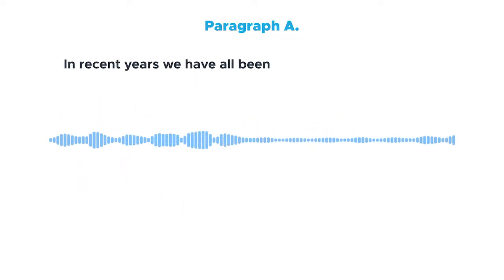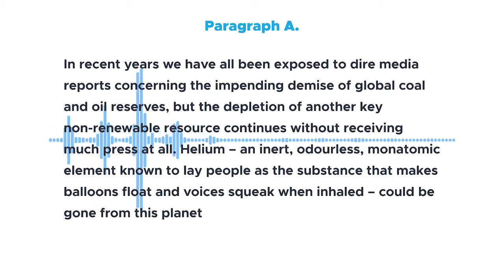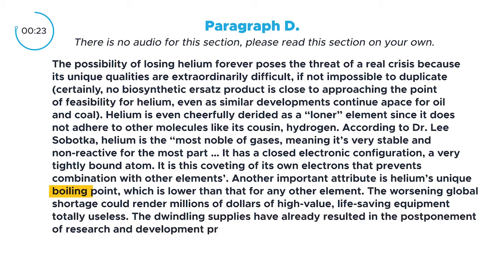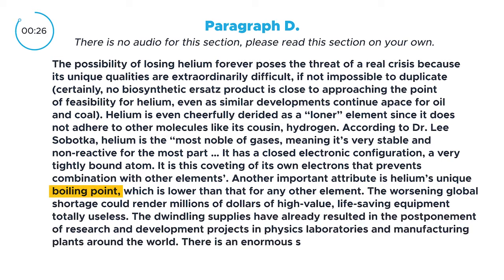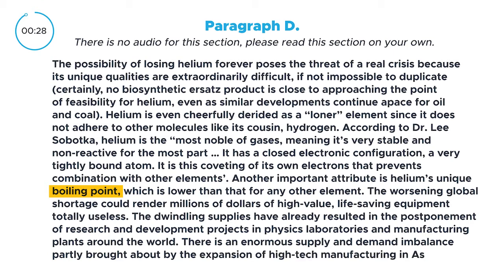Skimming, Scanning & Close Reading with Yes, No, Not Given Questions | Reading Skills for IELTS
In this video, we take a closer look at the skimming, scanning, and close reading strategies for the IELTS General Training & Academic exams. In this tutorial video, we will walk you through real reading passages from the actual IELTS past exams so you will have a better idea of the level of difficulty and how quickly you should read them.  This video will also include questions type such as yes, no, not given questions. Our expert tutors, who have graduated from top universities, created this video based on extensive research to help you perform well on the reading section of the IELTS exam. Skimming, scanning, and close reading will help you read with purpose for both the general training and academic IELTS exams. For each portion of the reading exam, you’ll need to manage your time well.  The skimming, scanning, and close reading strategies will help you answer questions successfully in the most efficient manner possible.

For both the IELTS general training and academic section of the IELTS exams, skimming, scanning, and close reading can help you make sure that you’re reading with purpose.  With each type of question in the IELTS reading section, you will need to balance out how much time you spend on each step.  Some questions just may require you to scan and find an answer quickly. Others may need more close reading to find details that can make the difference between two very similar answer choices. In this video, you will learn how to improve your reading skills for the IELTS exam with skimming scanning and close reading!

00:00 Introduction
00:45 Skimming
Skimming involves pinpointing and mapping out where to find certain pieces of information.
First of all, when you’re skimming, you want to ask yourself two questions in each
paragraph: First, what is the paragraph about, and second, how is the text organized.

Our reading passage examples are coming from the actual past exams.
02:14 passage A
02:57 passage B
03:37 passage C
04:29 passage D
05:20 notes you should have taken for passage A - D.
06:04 going over real questions.
07:21 Close Reading
08:21 With going over real yes, no, not given questions
10:10 Summary
11:03 Helppo's contact info

If you want more help preparing for the IELTS, then sign up for lessons with one of Helppo’s experienced tutors

Address: B,13/F, Wing Wong Commercial Building, 557-559 Nathan Road, Kowloon, Hong Kong.